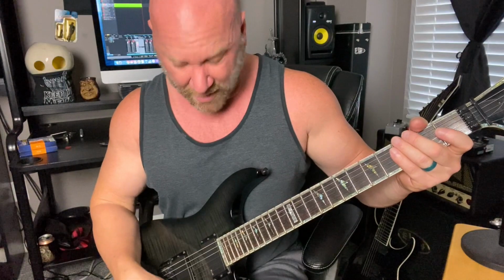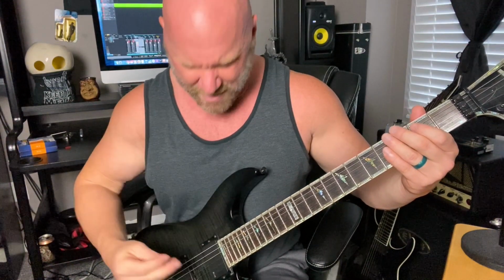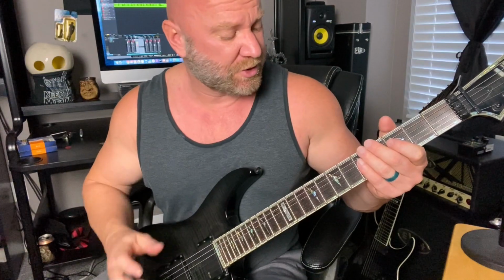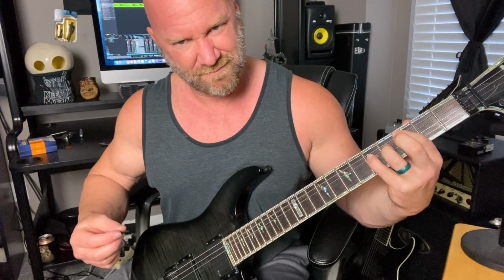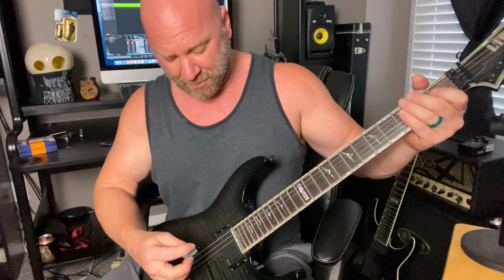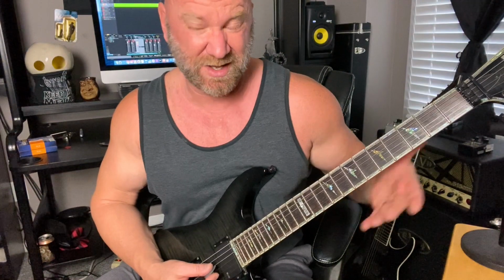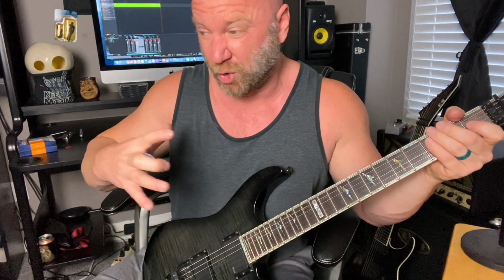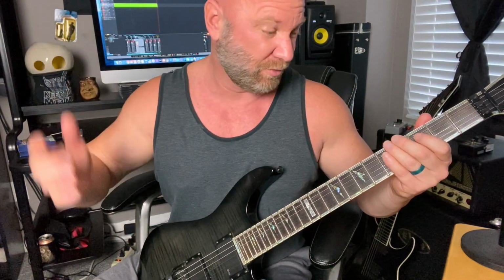6 Ways to Write Better Metal Guitar Rhythms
If you're stuck in a creative rut or just want to learn how to expand your metal riff writing, this video is going be help you tremendously!

In fact, this is a video for all metal guitarists, regardless of what level you're at!

I show you how to break free from the normal metal rhythms and come up with more captivating riffs.

Here are the times for each method:

Method 1: Single Note Chops @ 00:51

Method 2: Walk Ups and Downs @ 02:28

Method 3: Hammer-Ons with Speed Picking @ 04:26

Method 4: Cooler Power Chords @ 06:58

Method 5: Muted Speed Picking Riff @ 10:31

Method 6: Riffing Hammer-Ons and Pull-Offs @ 14:28

Remember, the purpose of this lesson isn’t so much to learn the riffs note for note. It’s to give you ideas when you’re in those creative ruts.

You can always go back to this video and lesson, and revisit these methods to help you come up with different rhythm parts by expanding on these concepts.

Jason